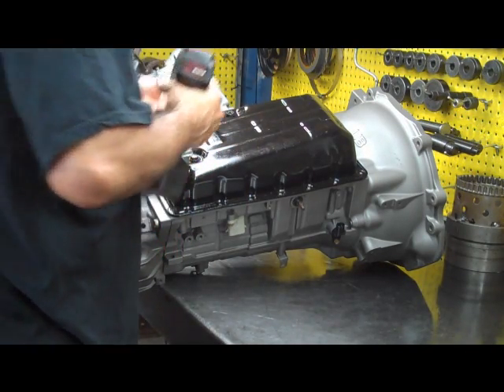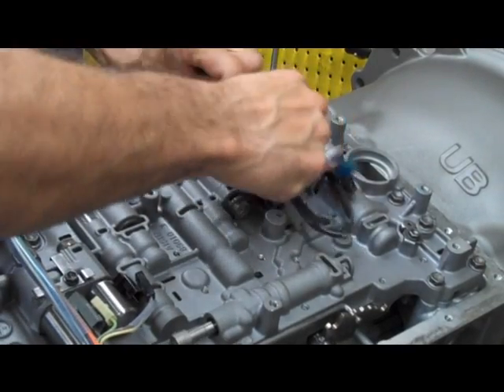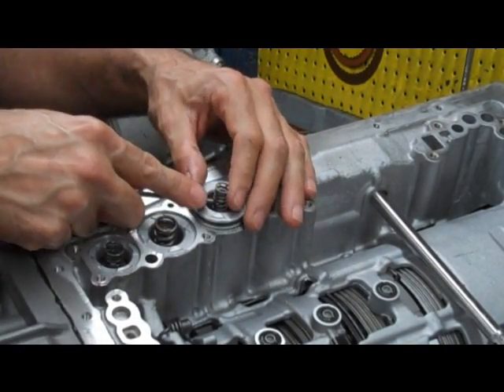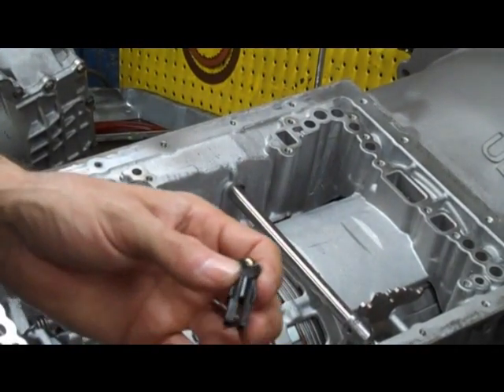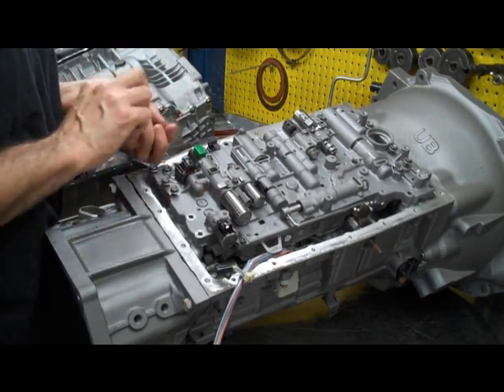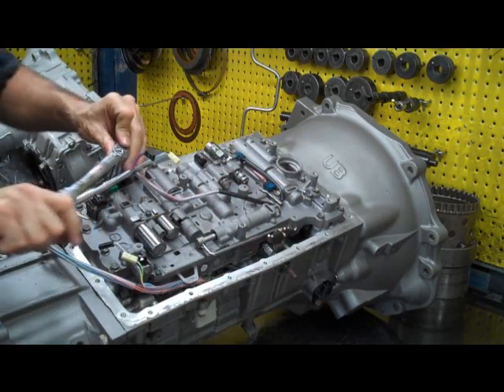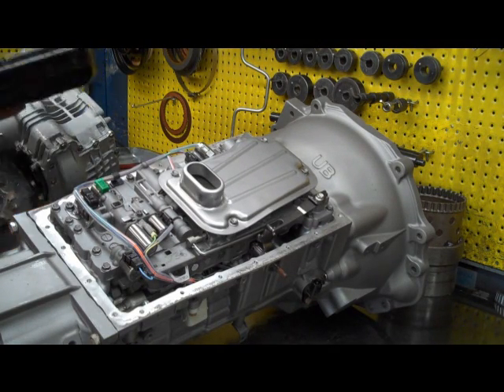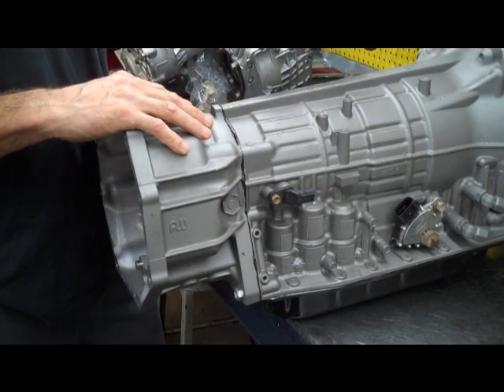IPT Performance Transmissions A750E/F Valve Body Installation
IPT Performance Transmissions Toyota A750E/F Modified Valve Body Installation Video
IPT Upgraded Modified Valve Body- Toyota A750E

Recommended Fluid:
Toyota WS ATF 6 Pack

Toyota WS ATF 4 Pack